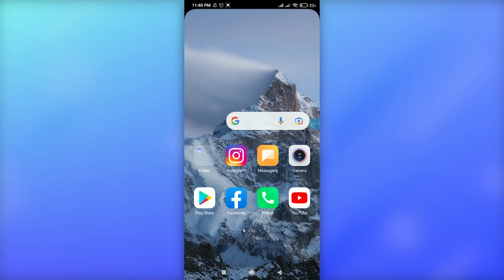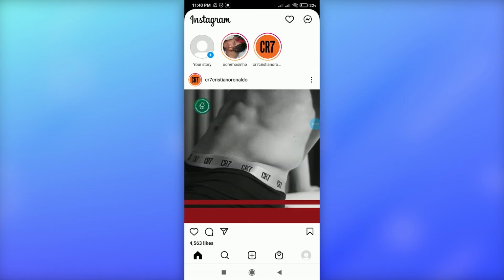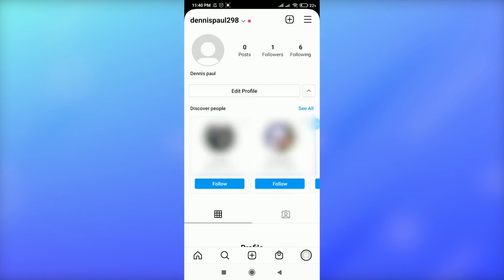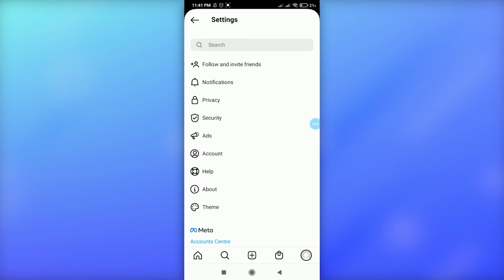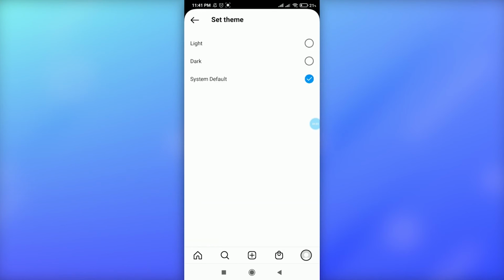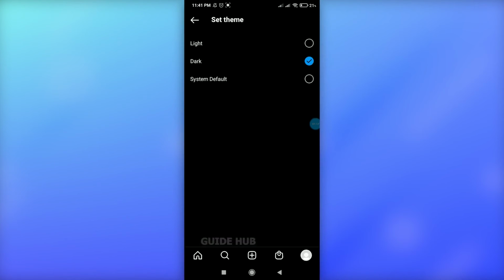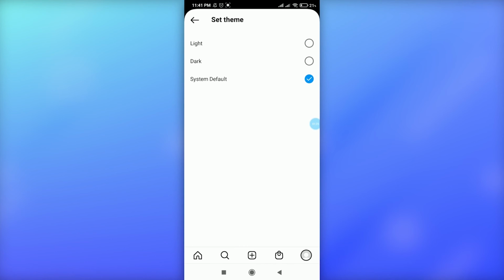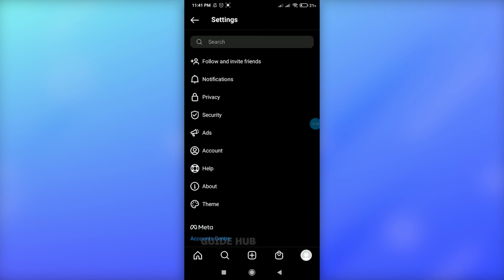How To Enable Instagram Dark Mode 2022 | Turn On Dark Mode In Instagram | Instagram Mobile App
"How To Enable Instagram Dark Mode 2022 | Turn On Dark Mode In Instagram |  Instagram Mobile App" - A Tutorial Video by Guide Hub.

This video guides you the easy process on how to enable dark mode in Instagram with the steps given below:
1. Open Instagram application.
2. Tap on ‘Profile’ on bottom right corner.
3. Tap on ‘three horizontal line’ on top right.
4. Tap on ‘Settings’.
5. Tap on ‘Theme’.
6. Select Dark option.
Dark mode will be enabled.